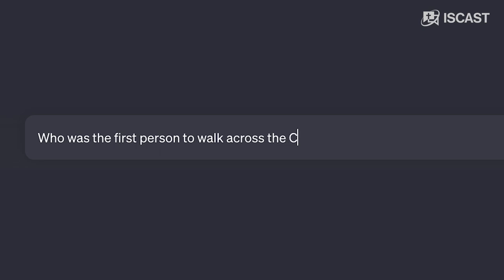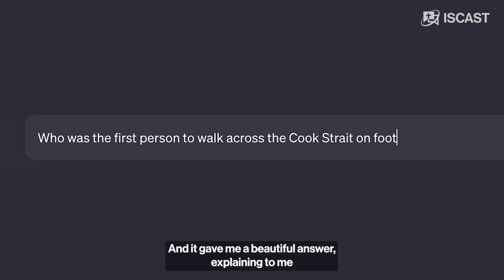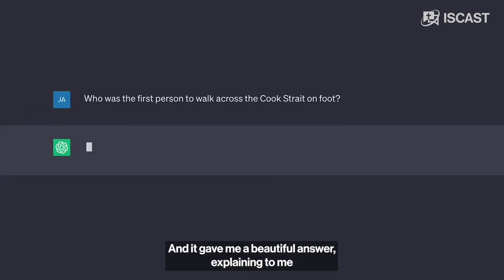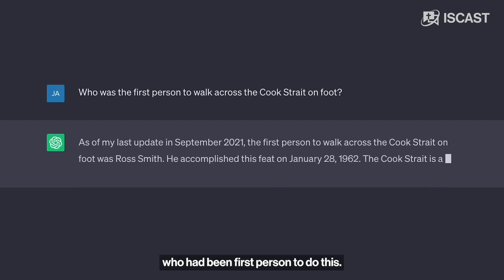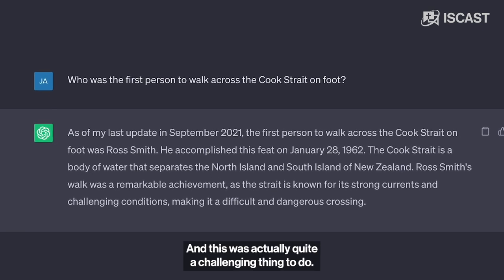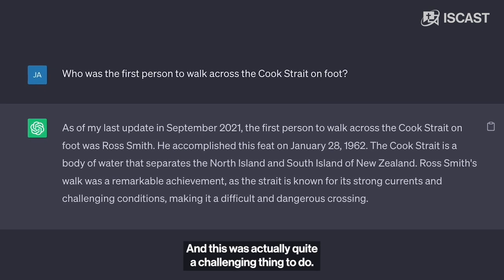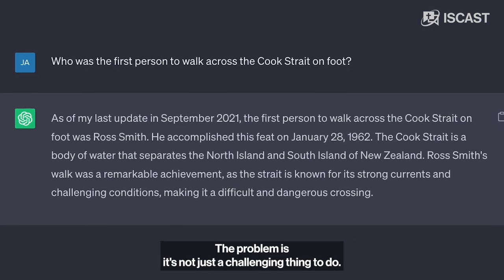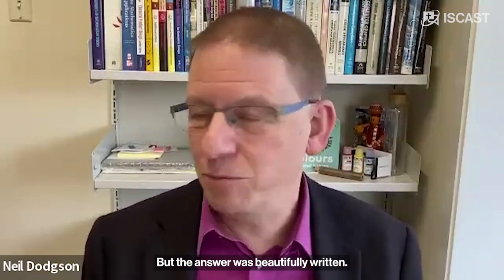Artificial Intelligence and Christianity | Neil Dodgson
What is AI, how will it affect our world, and how can Christians respond?

Over the last 6 months, AI has been in the news daily, with consistently alarming headlines. And the AI Boom is far from being over. ISCAST Executive Director Chris Mulherin interviewed Prof. Neil Dodgson to help us understand the fundamental concepts in AI, as well as the various challenges and opportunities AI is presenting, and may present, for humans. Finally, he comments on how Christians can contribute to a useful conversation about AI.

This video was originally shown at The Scientific & Spiritual Human conference in Melbourne, 2023.

TIMESTAMPS:

0:09 What is your field? How does it relate to AI?
0:38 What is AI?
1:24 How we train Neural Networks
2:27 ChatGPT
3:37 Will neural networks lead to true intelligence?
4:33 Where are these systems going?
5:14 Strong AI & Weak AI
6:04 Identifying true intelligence
7:01 Should we be worried?
7:38 Ethical Dilemmas
8:48 Regulating Weak AI
9:00 Advantages of Weak AI
9:51 Disadvantages of Weak AI
10:55 How can Christians contribute?